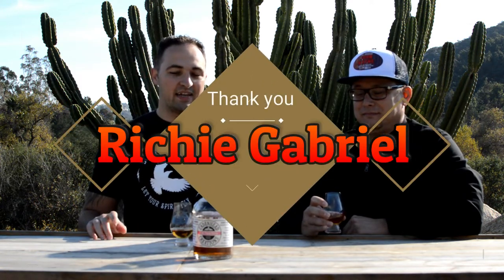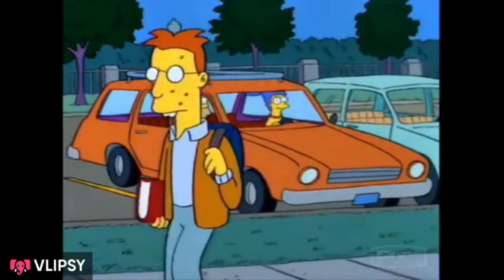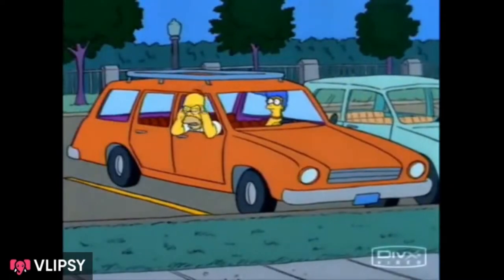Cadenhead Creations Sherry 20 year old Scotch whisky review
Metahuman Dave and Just Mike review Cadenhead Creations Sherry 20 year old Scotch whisky.

This is a blended Scotch whisky from Cadenhead, Scotland's oldest independent bottler.
It is a blend of 4 whiskies and then finished in a sherry cask.
Bruichladdie and Mortlach single malts
Cameronbridge and Invergordon grain whiskys.
Bottled at 46% abv.

At Brolic Whiskey we always review our whiskies 3 ways for you:
1- Neat in a Glencairn glass
2- With a few drops of water in a Glencairn glass
3- In a rocks glass with ice

You can purchase your own Glencairn glasses

"Whiskey reviews for non-snobs"

Video recorded using a Nikon D3200
and Nikkor 35mm lens